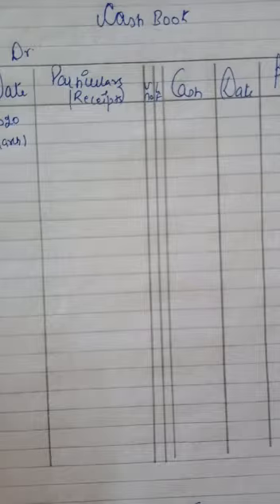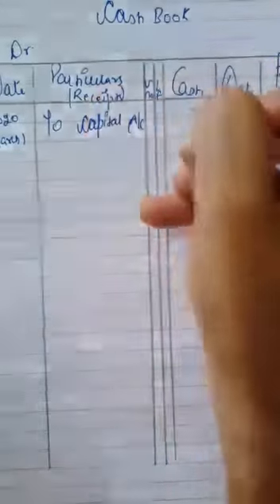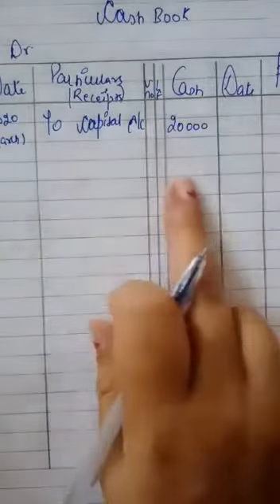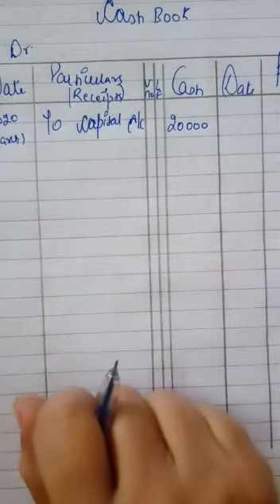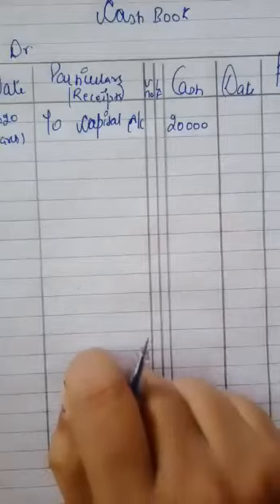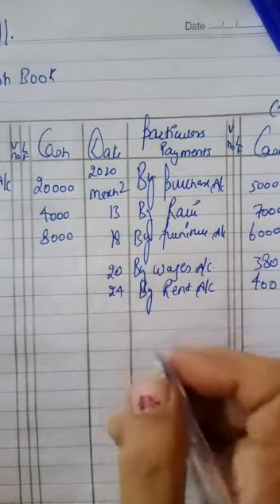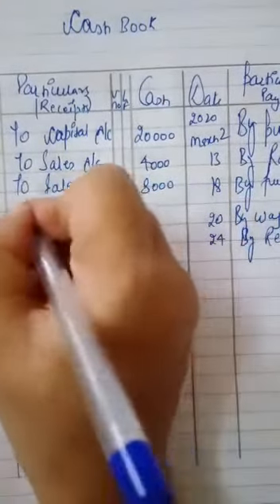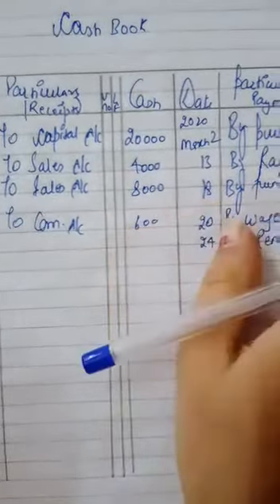Xl Accountancy Chapter 11 Cash Book Part 1